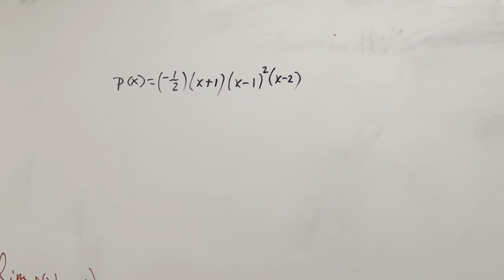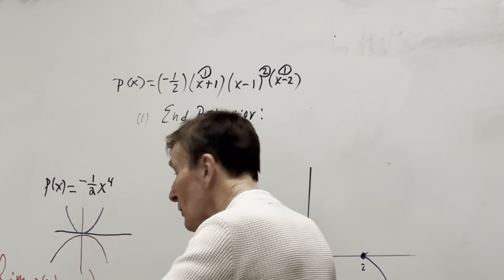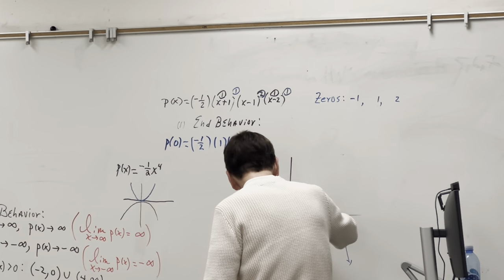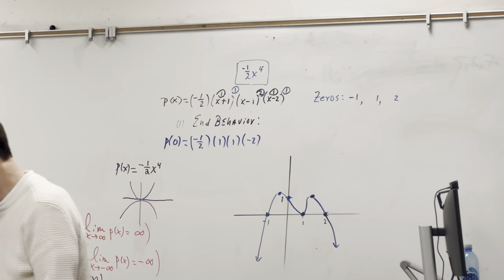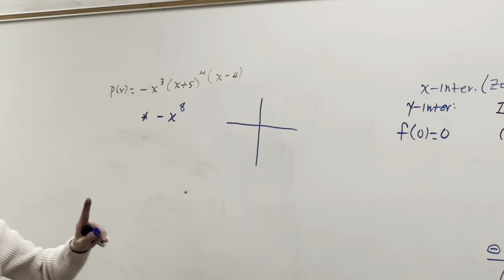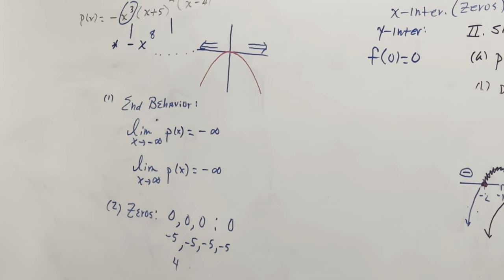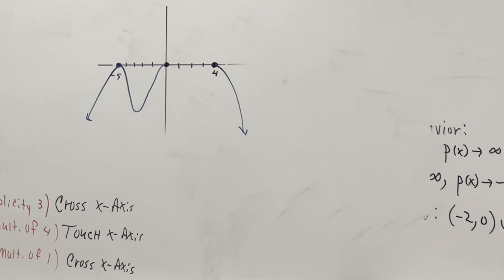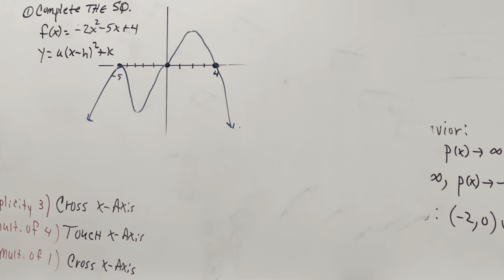SMC MATH2 Winter 1.21(5)